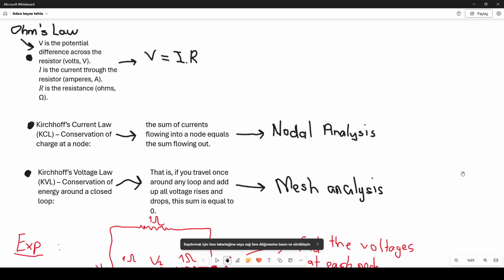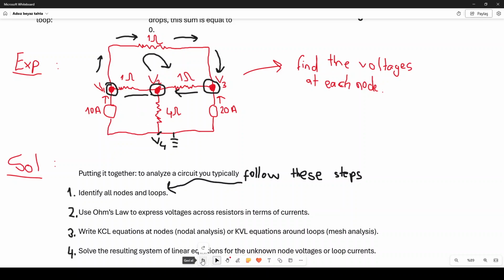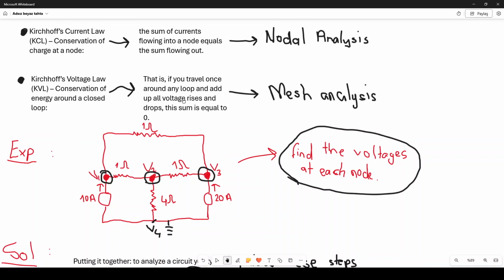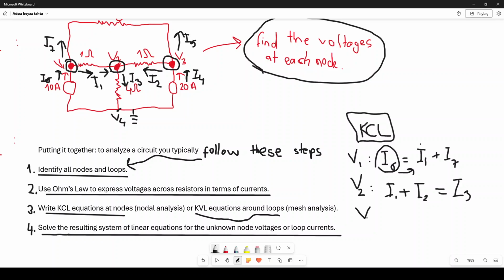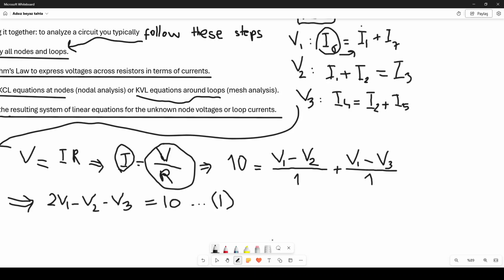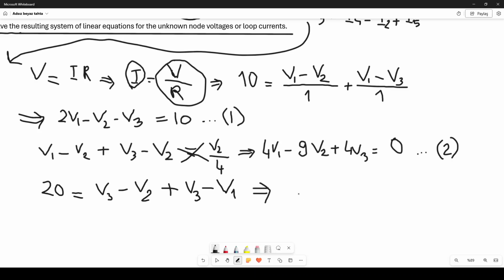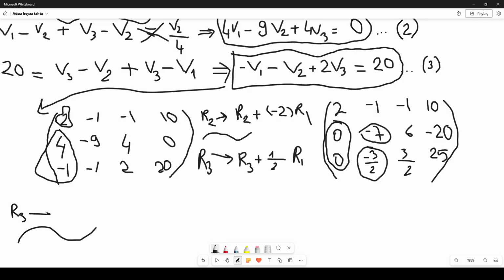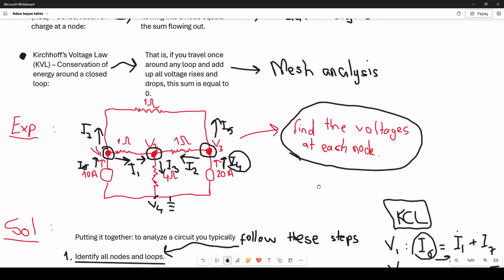LECTURE 17 ENGINEERING APPLICATION ELECTRIC CIRCUIT NODAL ANALYSIS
ENGINEERING APPLICATION, NODAL ANALYSIS, OHM'S LAW, KIRCHOFF'S RULES, SYSTEMS OF LINEAR EQUATIONS, GAUSSIAN ELIMINATION METHOD